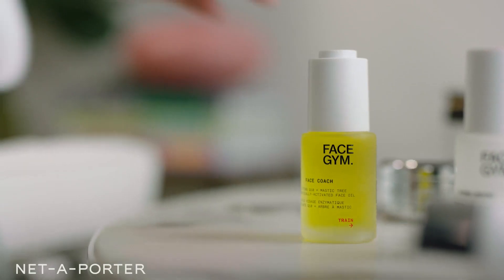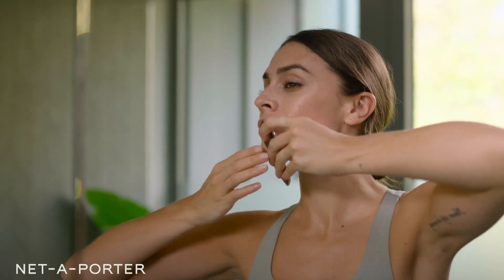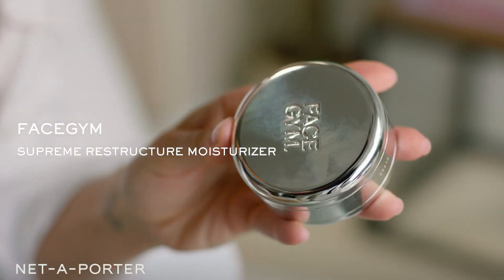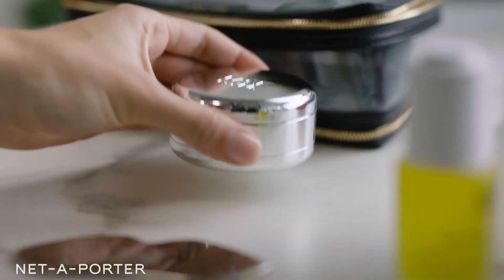Face It with Sophie Perry | NET-A-PORTER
Sophie Perry, education manager at FaceGym, takes us through her evening routine and shares her pro tips for prepping the skin for party season.